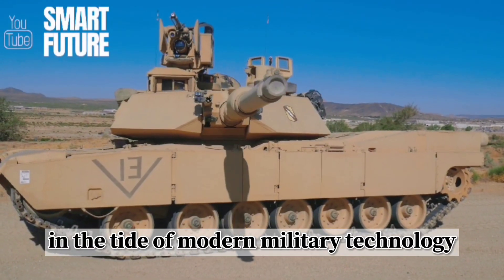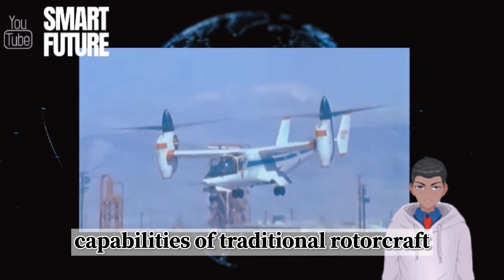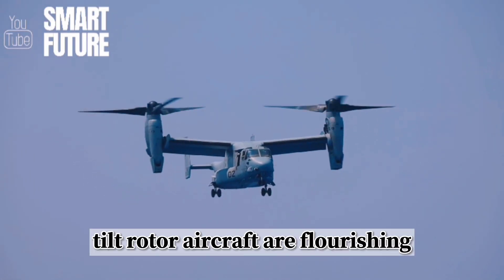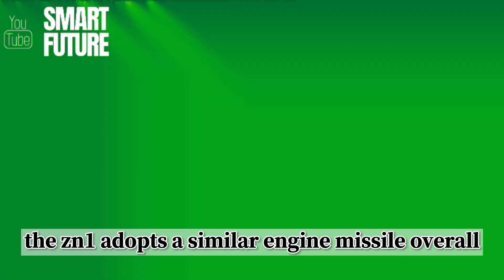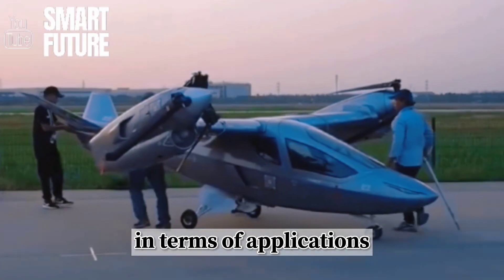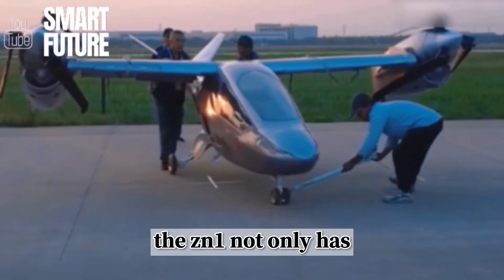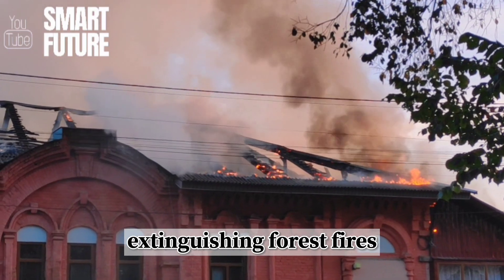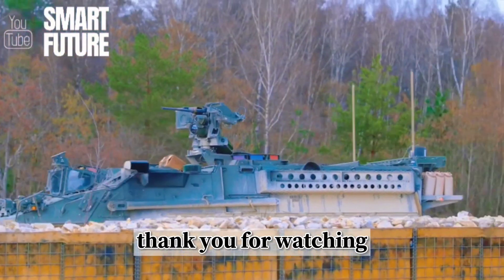Analyzing China's Technological Rising Star: ZN-1 Tiltrotor Aircraft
This video introduces:Hello everyone, welcome back! Today, we explore the China's Technological Rising Star—ZN-1 Tiltrotor Aircraft